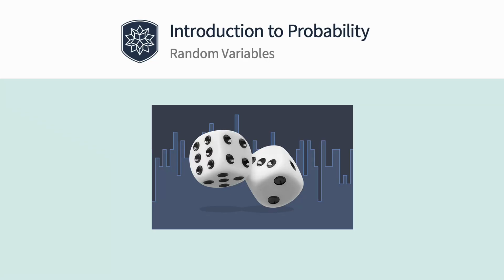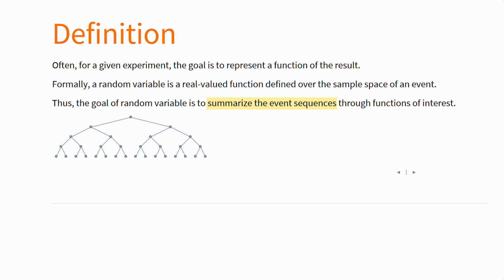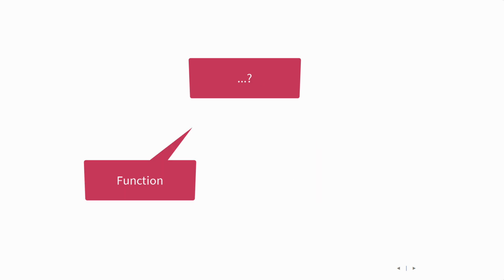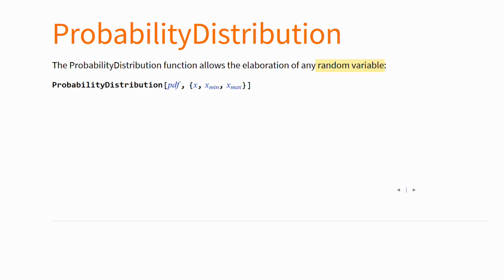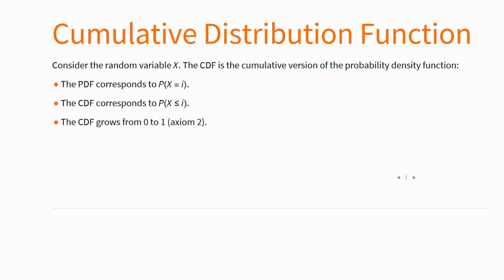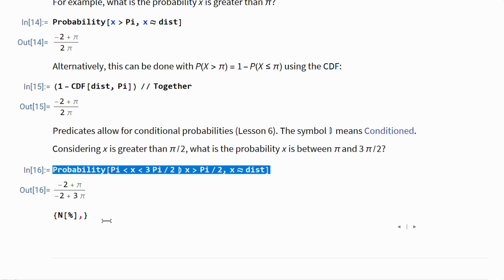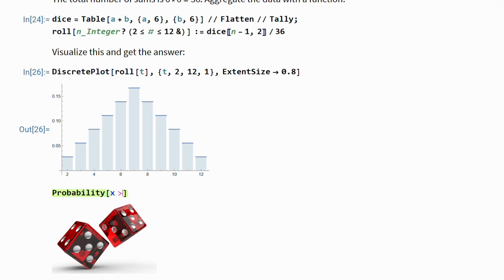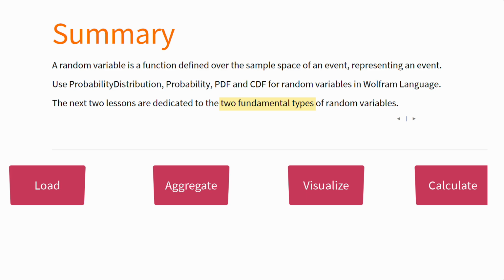Introduction to Probability: Random Variables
See examples summarizing event sequences and experiments with a single variable. Define, visualize, calculate and normalize probability density functions (PDFs) and cumulative density functions (CDFs).